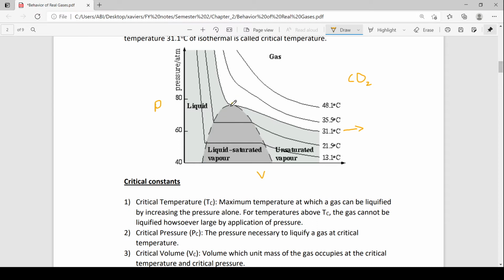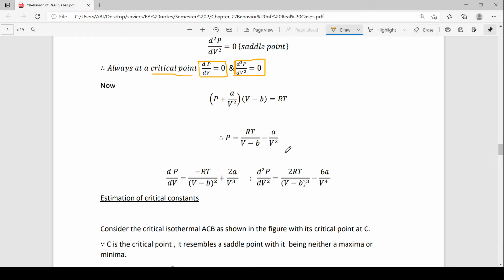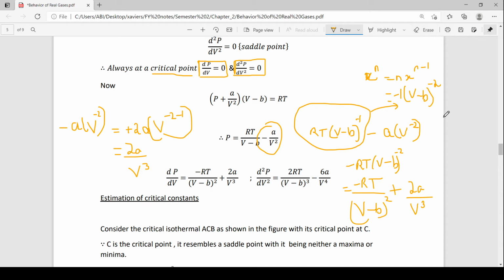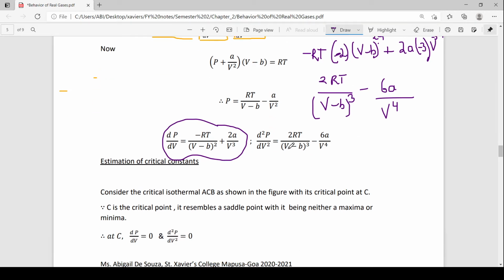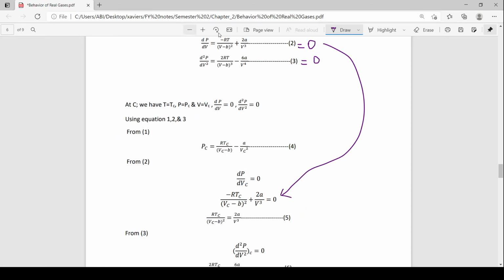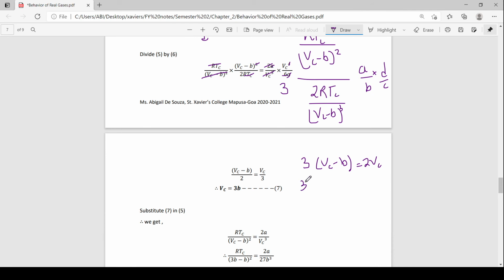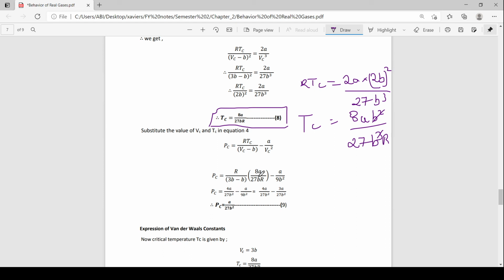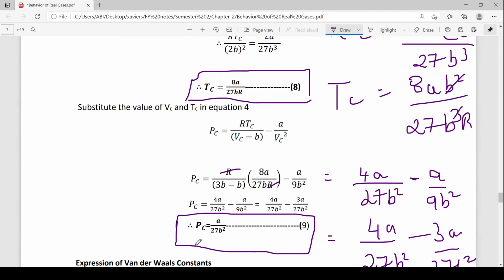Chapter_2_Estimation of critical constants